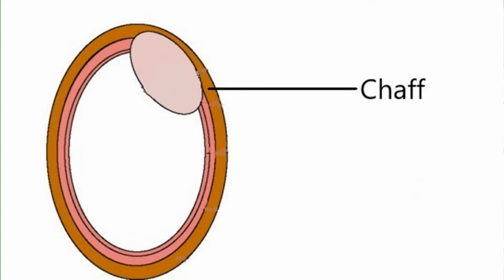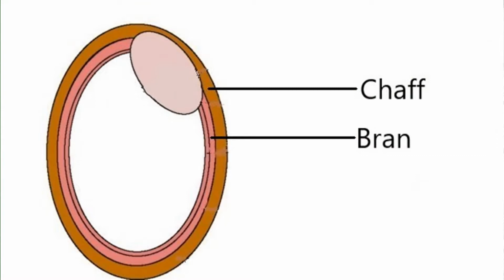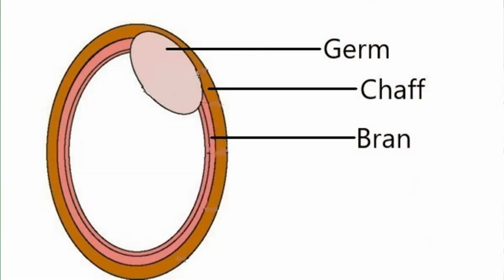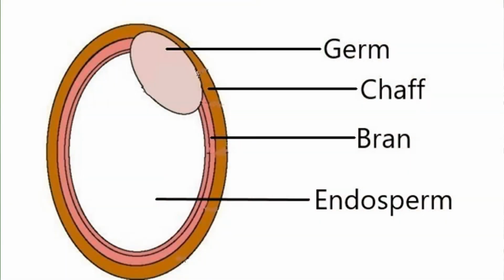How does rice cook?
It's strange how we don't know about some things although they're part of our everyday lives!😄

Special Thanks: Apoorva Kamath